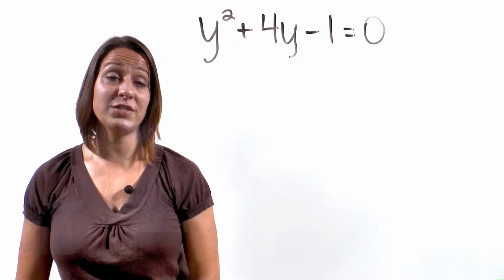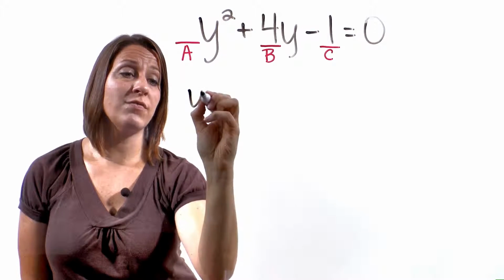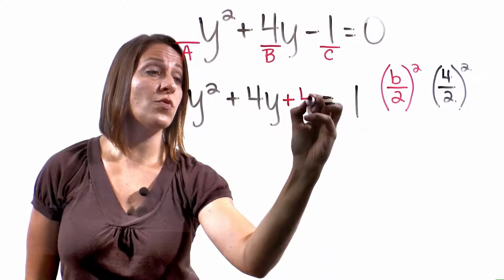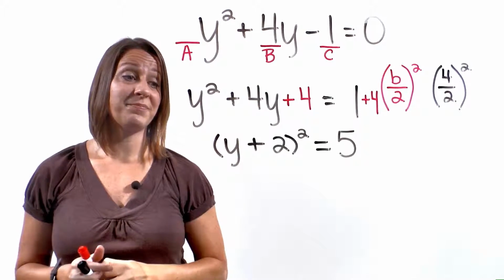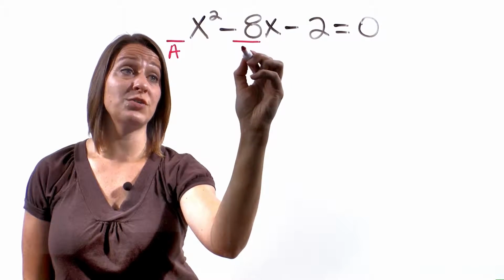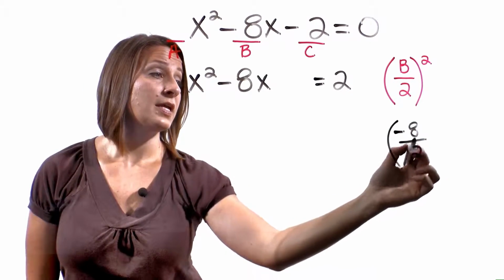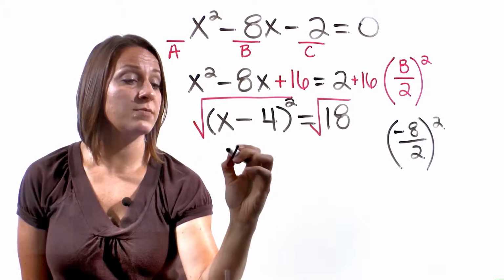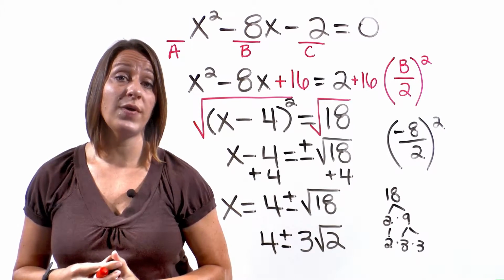Solving a Quadratic Equations Using the Completing the Square Method - J. Cornett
Video instructions on solving a quadratic equation using the "completing the square" method.  Learn how to solve a quadratic equation using the "completing the square" method from this video of Jennifer Cornett - Lee University